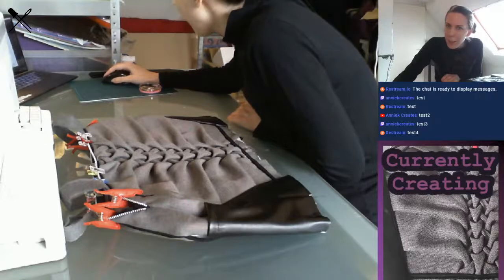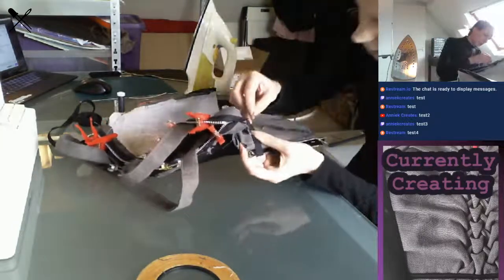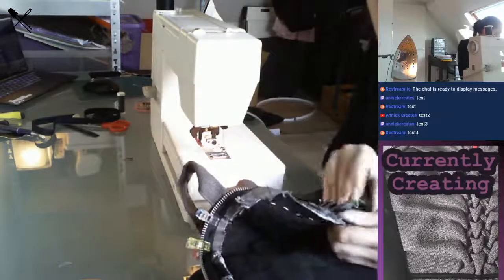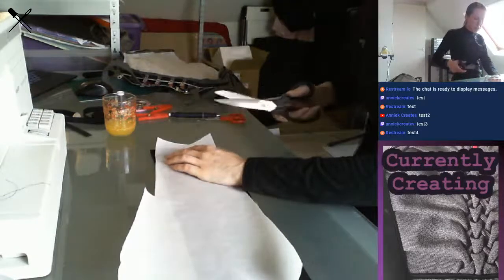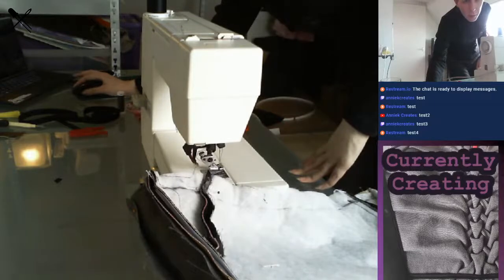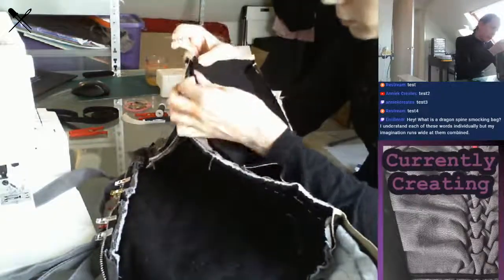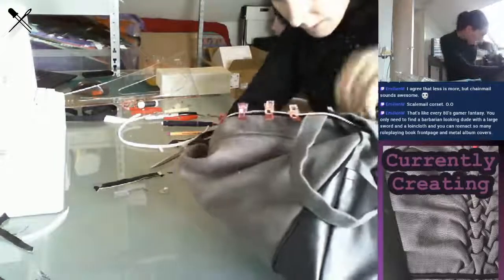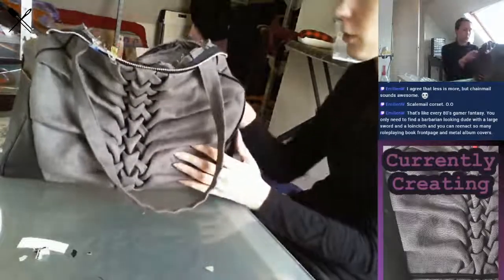Dragon spine smocked bag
I'm in the process of making my first proper bag. In this video I try to give it some structure with rigilene boning and a foam bottom.